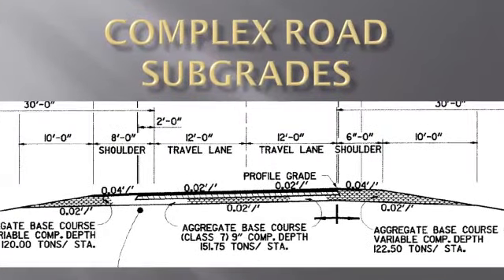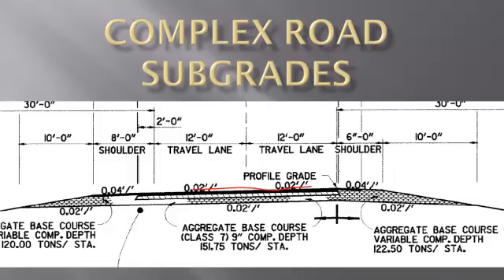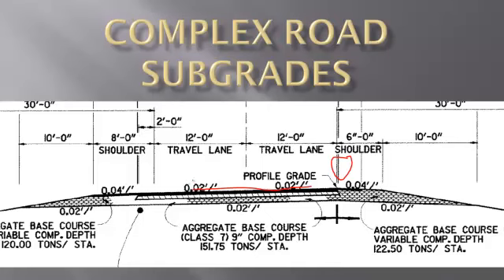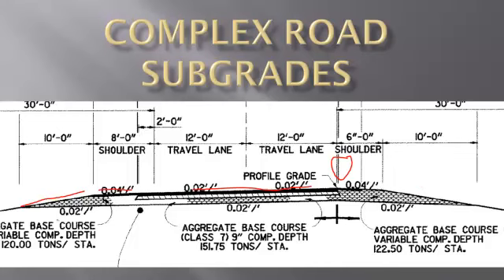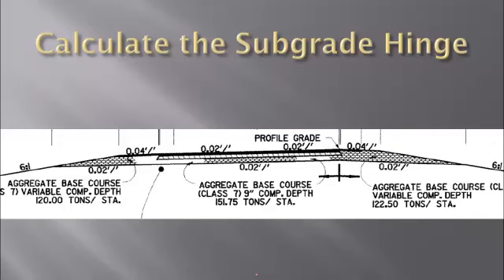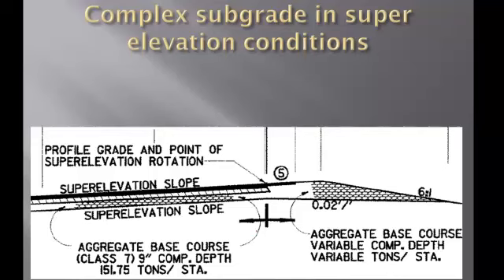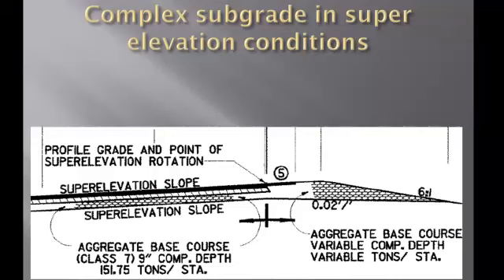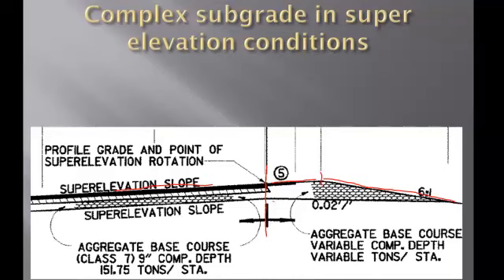Its All About the Data - Marco Cecala - Complex Road Subgrades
MachineControlOnline Author Marco Cecal of TakeOff Professionals offers a tutorial on Complex Road Grades